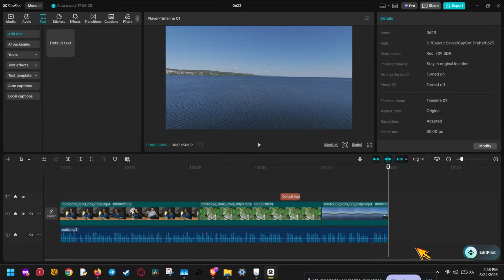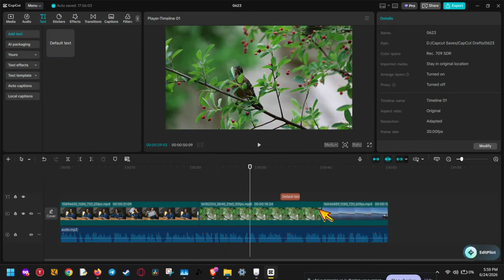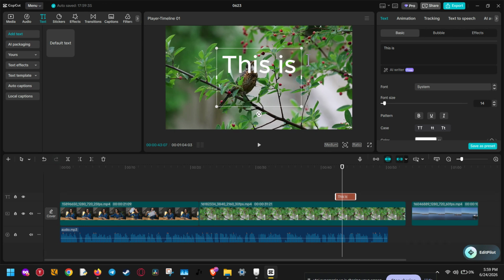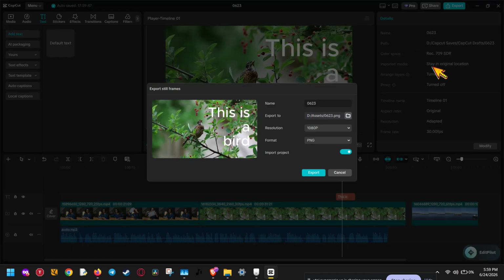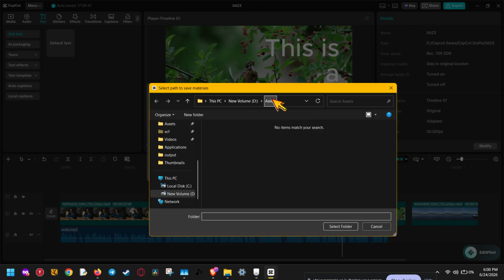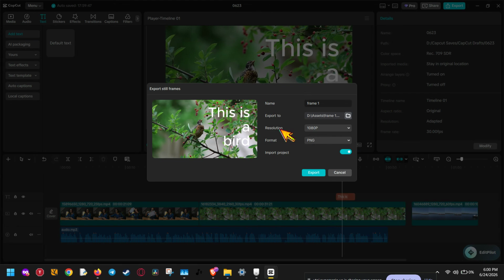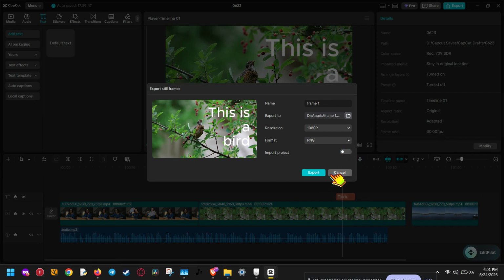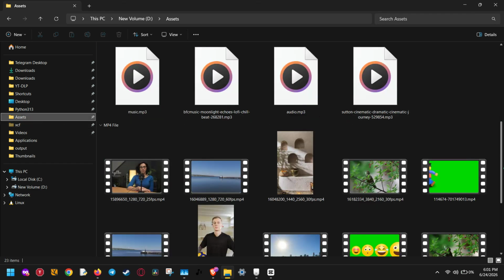How To Take Photo From Video In CapCut [Easy Guide]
Learn how to take a photo from a video in CapCut using the Export Still Frame tool. This quick tutorial shows you how to capture any exact frame, choose your export settings, and save the image in high quality.

🕚Timestamps:
0:00 Intro
0:24 Locate The Frame
0:48 Open The Options Menu
1:03 Select Export Still Frame
1:14 Configure Your Settings
1:58 Save The Photo
2:17 Outro

✍️What You'll Learn In This Video:
• How To Capture A Still Frame From A Video In CapCut
• How To Use Export Still Frame In CapCut
• How To Choose The Best Image Resolution In CapCut
• How To Save A Video Frame As JPEG Or PNG
• How To Import An Extracted Photo Into Your Project
• How To Export High Quality Photos From CapCut

💡Pro Tips:
• Pause On The Exact Frame Before Exporting For The Cleanest Result
• Use PNG If You Want Better Quality For Editing Or Thumbnails
• Pick 4K Resolution When Your Source Video Supports It
• Rename Exported Files So You Can Find Them Faster Later
• Import The Still Frame To Project If You Plan To Keep Editing Right Away